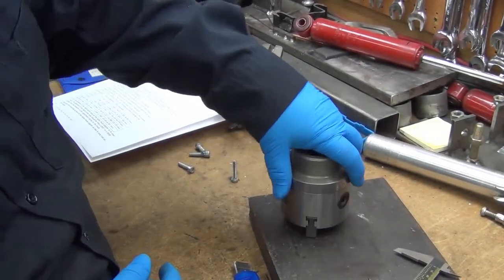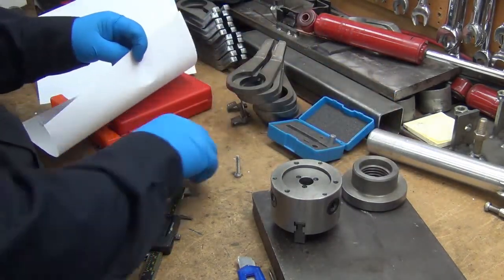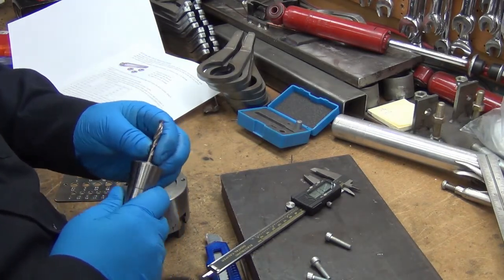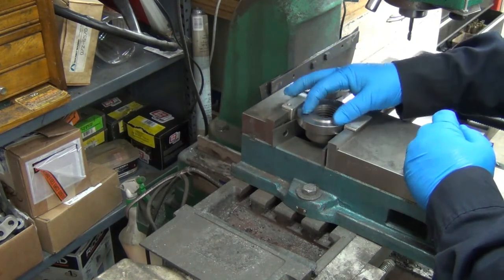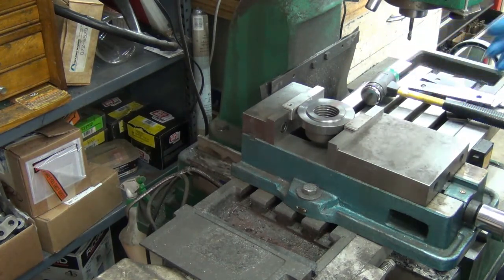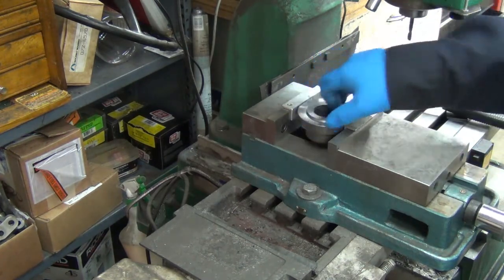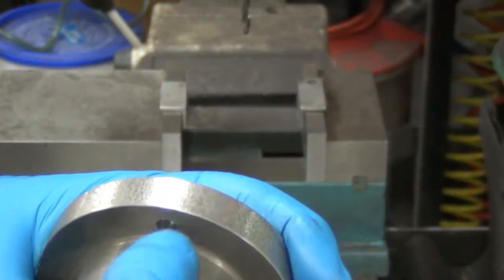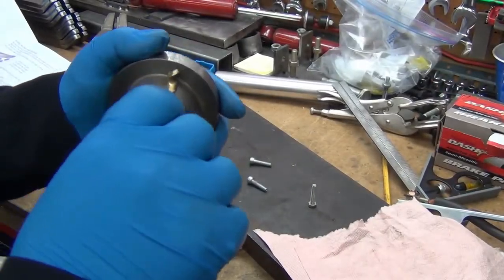9x20 CNC lathe backing plate pt2 - Drilling adapter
With the adapter cut to fit the 3" chuck (part 1), I needed to drill the mounting holes.  There's a couple of ways to do it, but I decided to use the bolt circle function on the mill DRO.